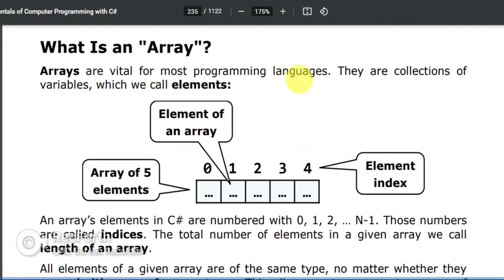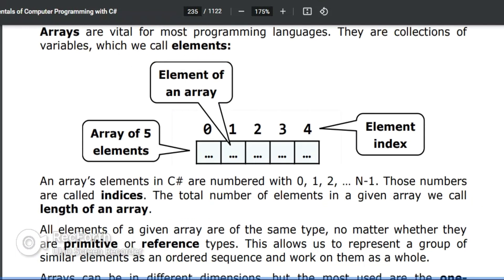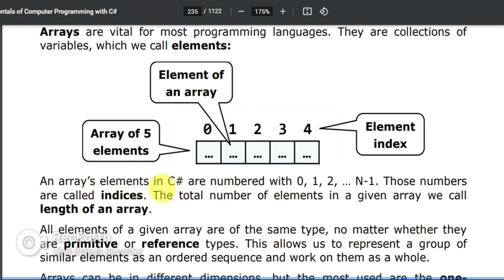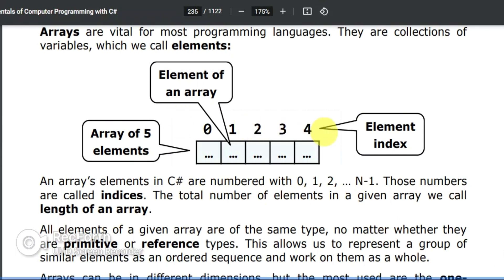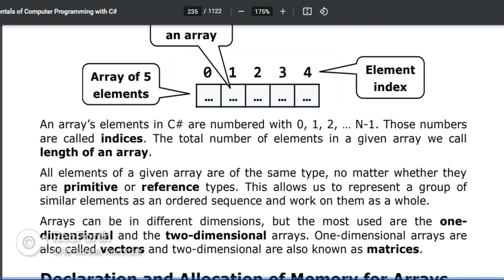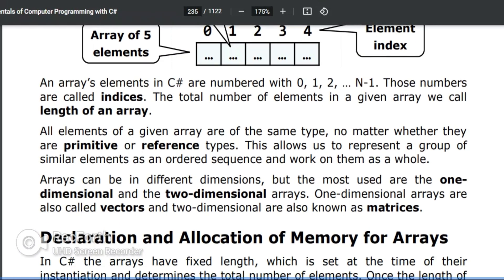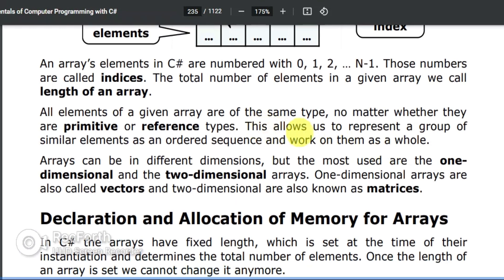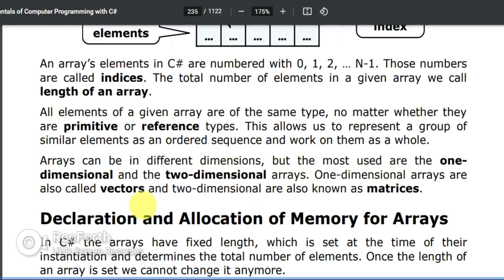What is an Array | Intro to Arrays